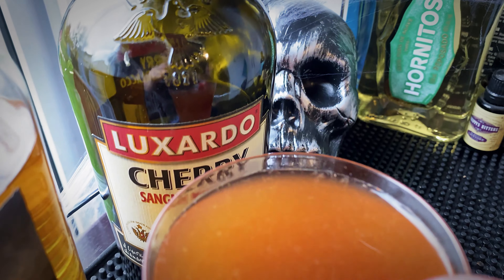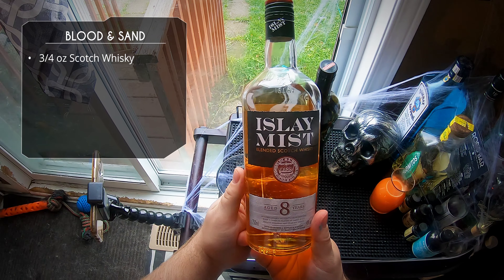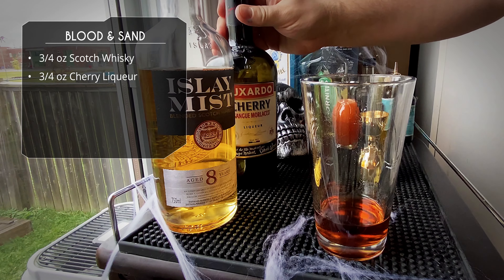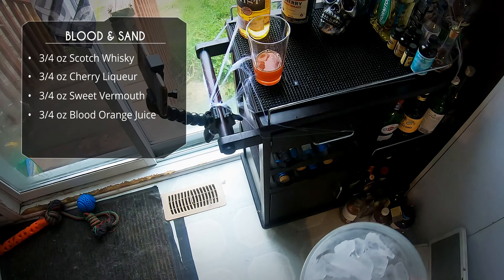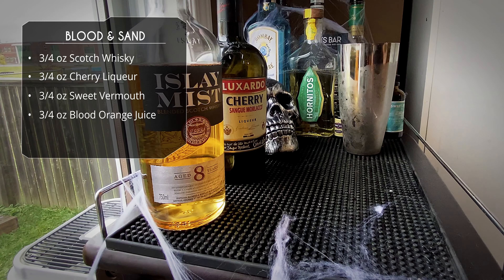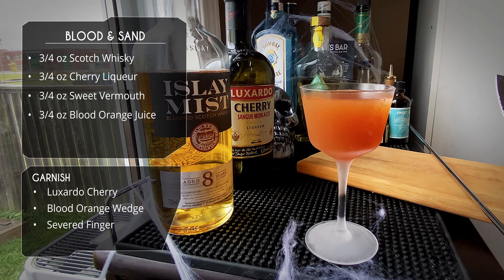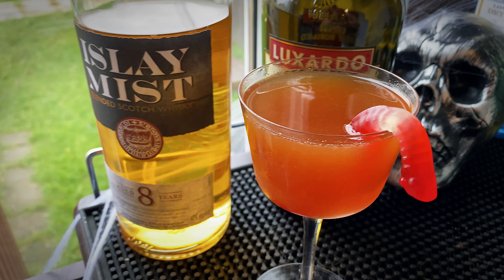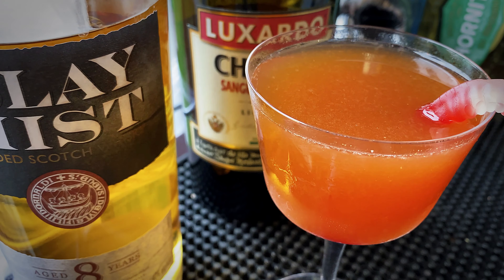Halloween Cocktail Ideas - Blood and Sand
For the second video in my first Halloween Cocktail Series, we will be making a Blood and Sand.

This cocktail was created in 1922 and was inspired by the Rudolph Valentino Bullfighting film of the same name (Blood and Sand). It later appeared in the Savoy Cocktail book in 1930.

This is a 4 ingredient drink with equal measurements of all ingredients.

Recipe:
3/4 oz Scotch Whisky
3/4 oz Cherry Brandy
3/4 oz Sweet Vermouth
3/4 oz Blood Orange Juice

✅ Let’s Connect!